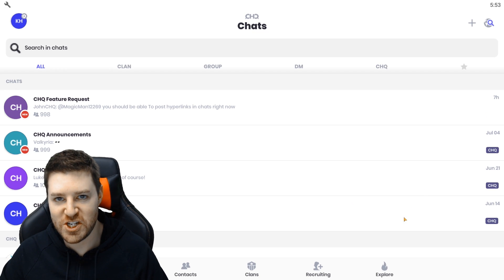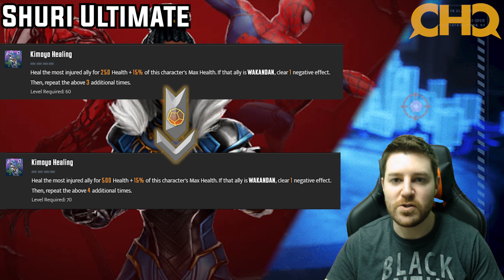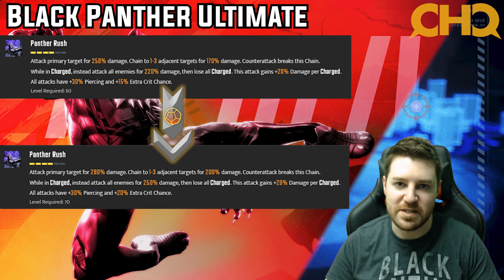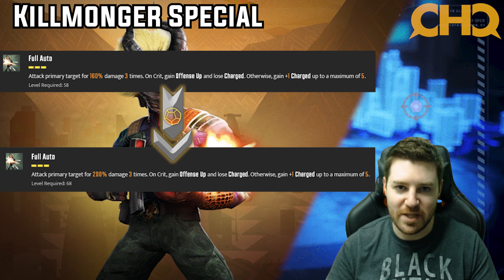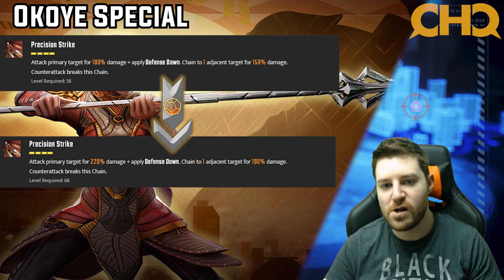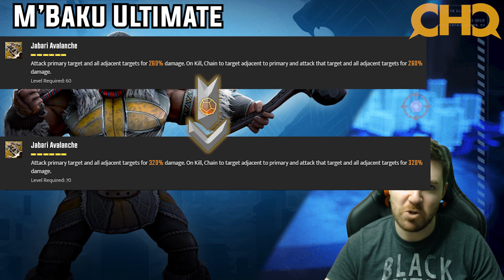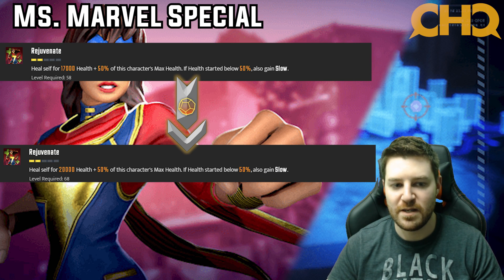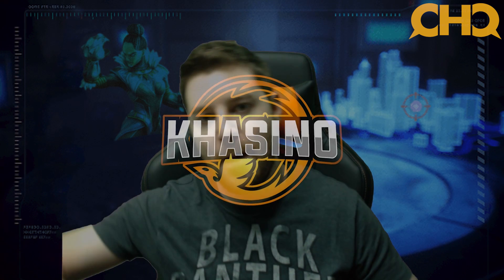Orange Essentials: Ep. 04 - The Wakandans - (Sponsored by ClanHQ!) - MARVEL Strike Force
MARVEL Strike Force - Orange Essentials: Ep. 04 - The Wakandans
(Sponsored by ClanHQ!)
- Daily MSF Streams @ 1pm PDT!

Timestamps:

Shuri: 1:52
Basic - 1:55
Special - 2:26
Ultimate - 3:08
Passive - 3:38

Black Panther: 4:35
Basic - 4:38
Special - 5:29
Ultimate - 6:08
Passive - 6:57

Killmonger: 8:01
Basic - 8:24
Special - 9:45
Ultimate - 10:15
Passive - 11:25

Okoye: 12:10
Basic - 12:12
Special - 12:47
Ultimate - 13:16
Passive - 14:11

M'baku: 14:32
Basic - 14:55
Special - 15:18
Ultimate - 16:00
Passive - 16:56

Ms. Marvel: 18:08
Basic - 19:03
Special - 19:37
Ultimate - 20:07
Passive - 20:55

Also feel free to add me on Discord:
Khasino#2011